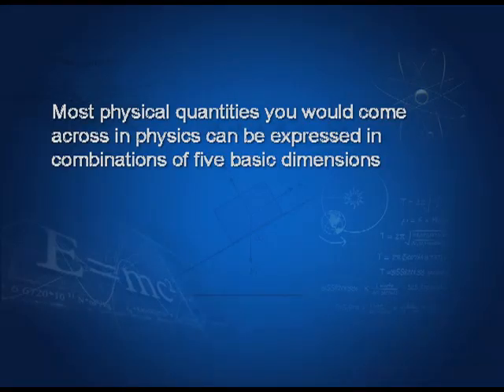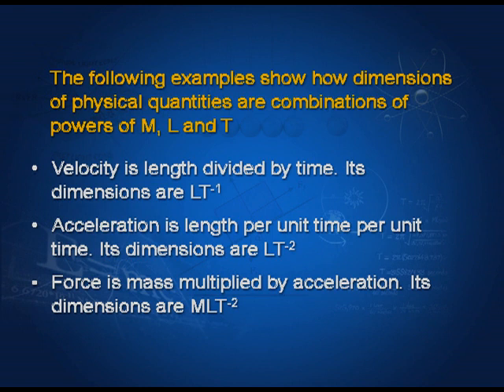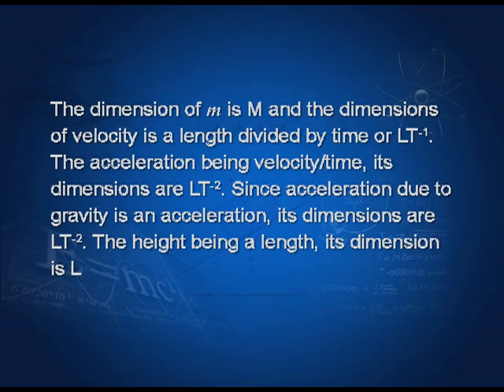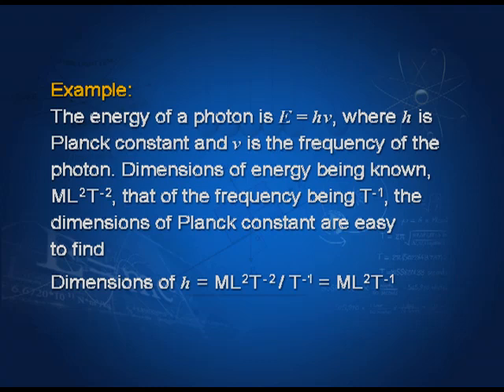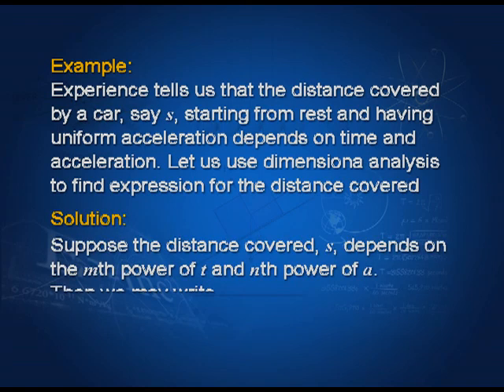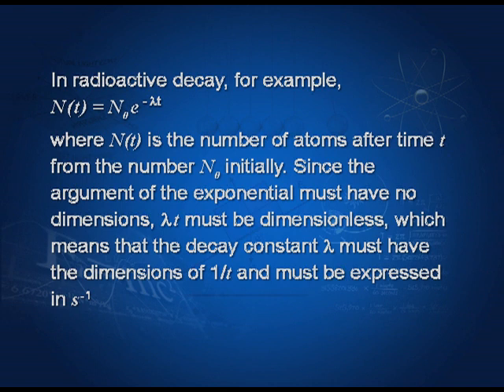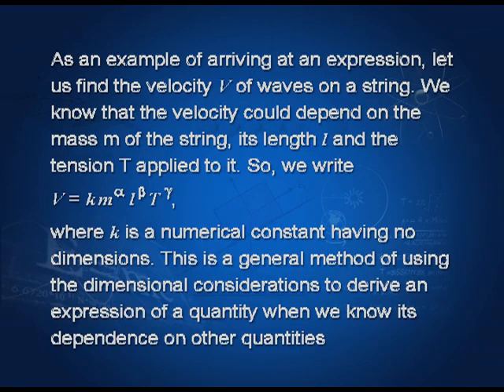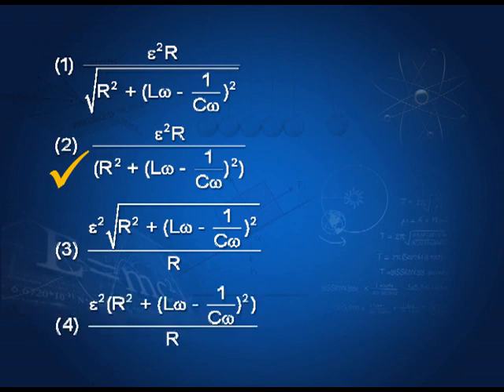CBSE Class 11 Physics ( भौतिक विज्ञान ) - Units and Measurement ( मात्रक एवं मापन )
Units and Measurement ( मात्रक एवं मापन )